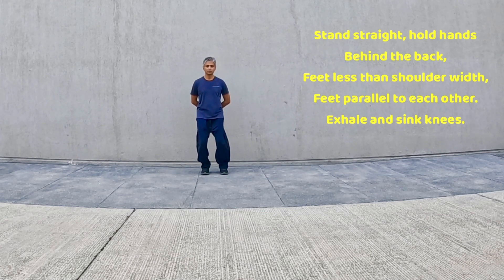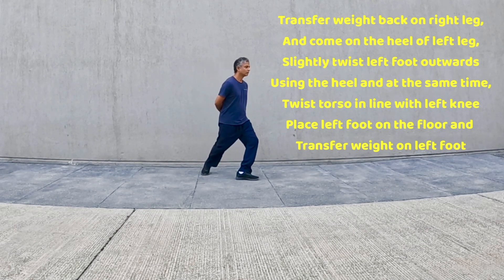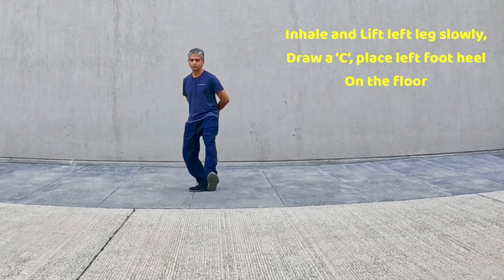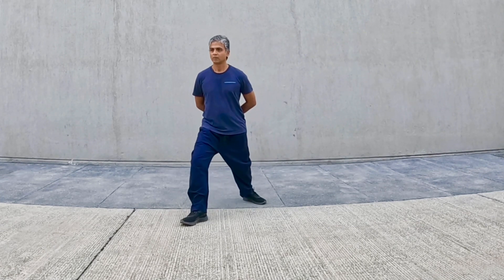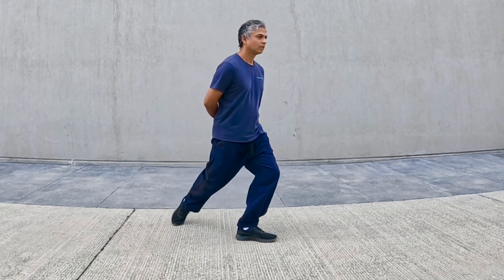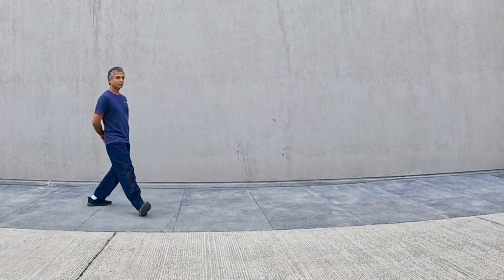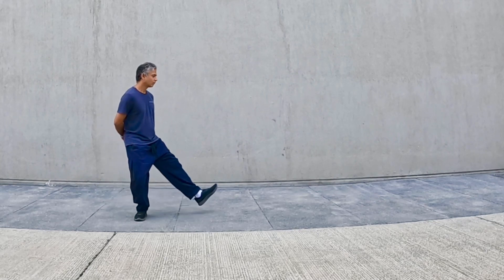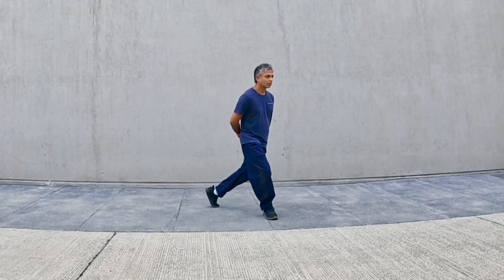Tai Chi walk - Forward direction